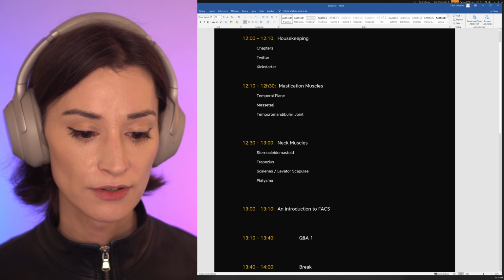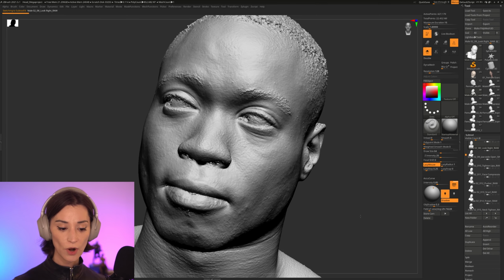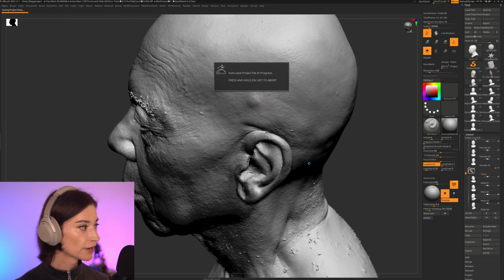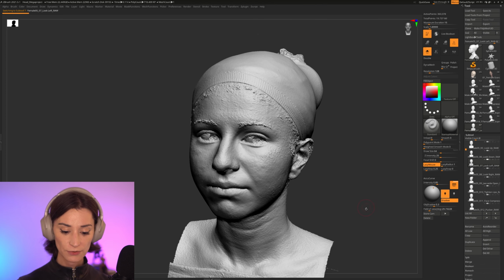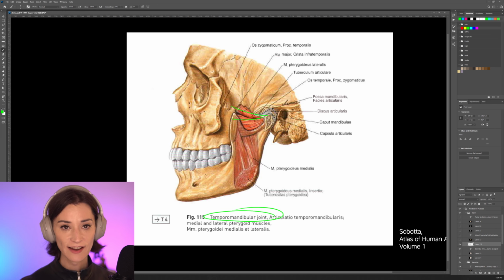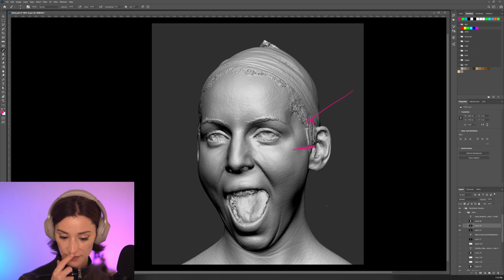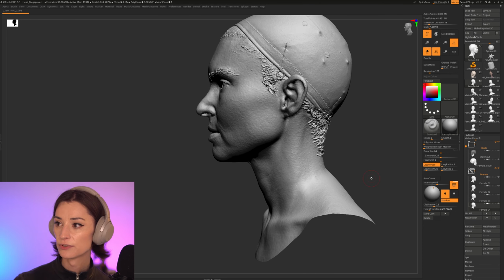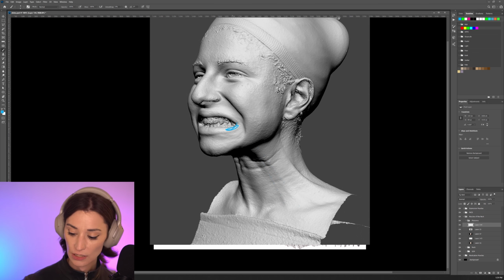The Muscles of the Temples, Jaw and Neck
For more character art educational content including our complete class on facial muscles, please visit us

This video is an in-depth course on the anatomy of the muscles of the temples, jaw and neck. Outgang currently produces one video like this one every week with topics targeted to those who wish to learn 3d character art.

Chapters:
0:00:00 Course Introduction
0:03:11 The Temporal Plane
0:24:23 Masseter
0:38:17 The Temporomandibular Joint
0:49:10 The Muscles of the Neck
1:04:06 Platysma

Outgang is founded on the belief that education should be affordable, high-quality and given by industry professionals. If you find this content useful, please consider supporting us financially. It is the best way to make sure we can continue to bring content like this for you in the future.